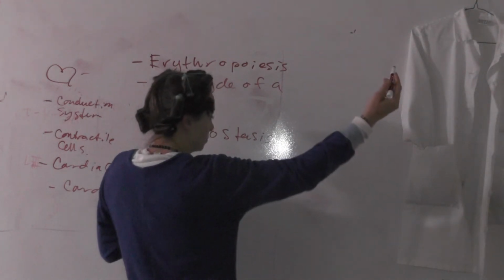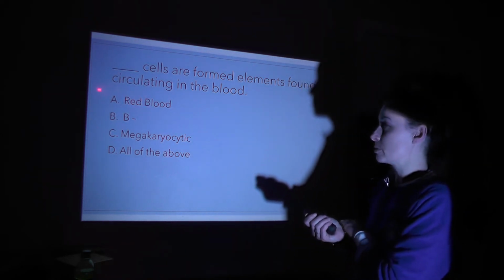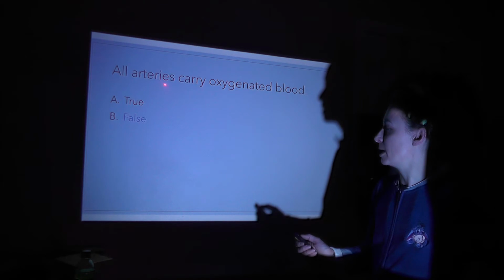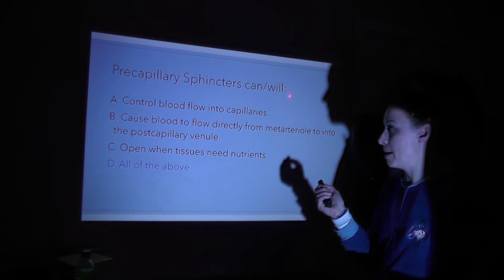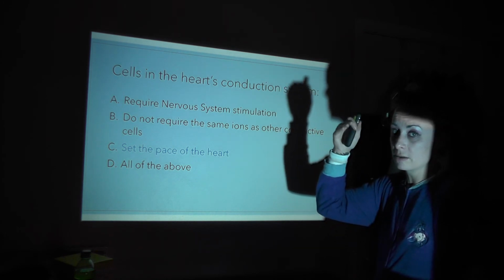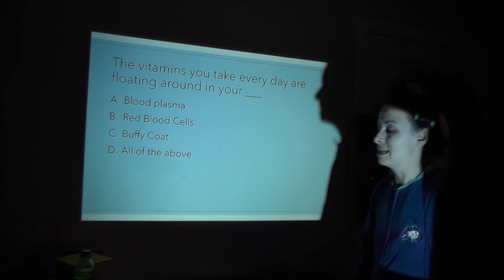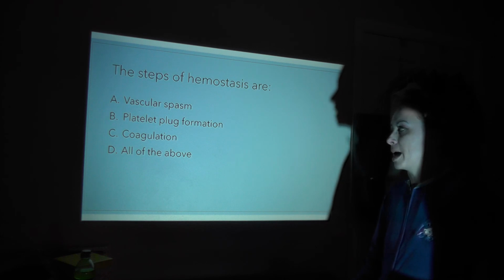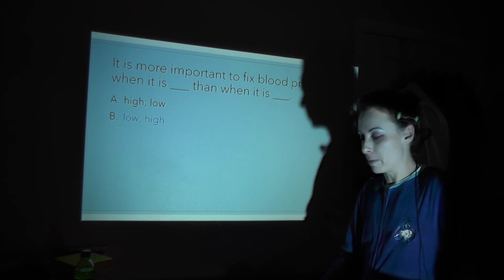CVC: Cardiovascular Exam Review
Professor Blue
Breaks it down for you